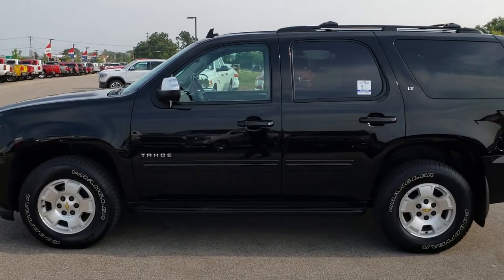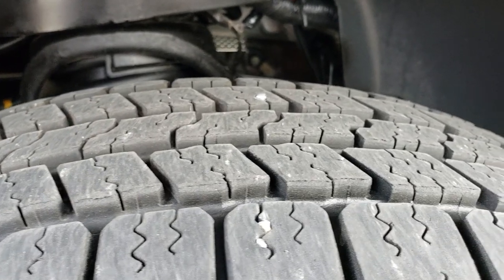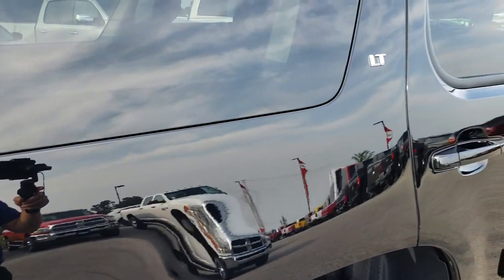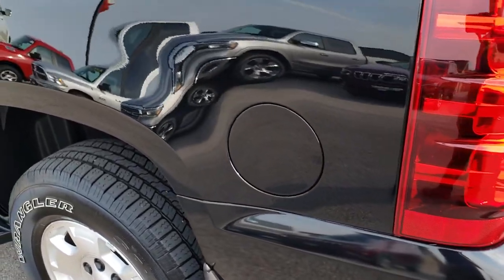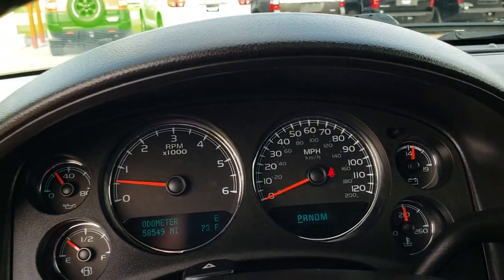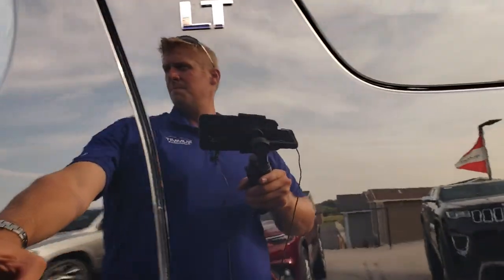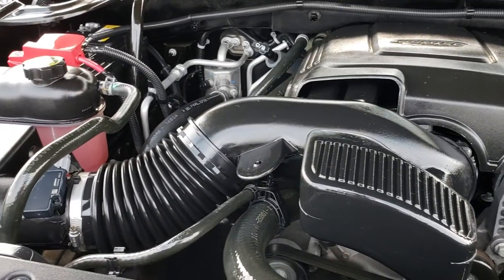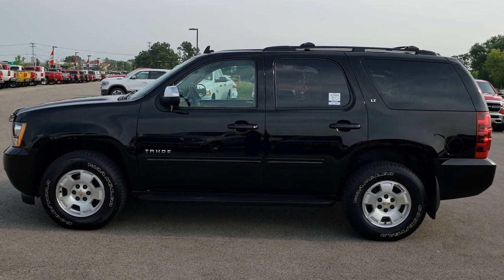2014 CHEVROLET TAHOE LT 8 PASSENGER BLACK CLEARCOAT WALKAROUND SOLD! 106X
STOCK: 106X
PRICE: $30,999
MILES: 58,530
MAKE: CHEVROLET
MODEL: TAHOE
VIN: 1GNSKBE07ER100324

CLEAN TITLE HISTORY! 5.3 Liter V8 Engine with Active Fuel Management, 320 Horsepower, Power Sunroof Moonroof Sun Roof Moon Roof, Reverse Backup Camera in Rearview Mirror, Onstar System, Dual Power Heated Seats, Non Smoker, Black Ebony Leather Seats, Bucket Seats, Memory Driver's Seat, 2nd Row Heated Bench Seating, 3rd Row Seats Bench Seating, Eight Passenger 8, Towing Package with Receiver Trailer Hitch and Trailer Wiring Tow Package, Power Fold in Power Mirrors with Built-in Directional Signals, Stabilitrak Traction Control, 3.08 Gears with Automatic Locking Differential Limited Slip Differential, Goodyear Wrangler SR-A P265/70 R17 Tires, Factory Alloy Rims Premium Wheels, Four Wheel Disc Brakes, Factory Running Boards, Bug Shield, Fog Lights, Reverse Sensors, Roof Rack Luggage Rack, Chrome Trimmed Mirrors, AM / FM Radio Tuner, Sirius/XM Satellite Radio Capabilities Sirius / XM, CD Player, Bose Premium Audio Sound System, Bluetooth, Hands-Free Phone Controls Blue Tooth, Auxiliary MP3 Jack Portable Audio Connection, Rear Audio Controls w/Headphone Jacks, Keyless Entry with Factory Remote Start, Power Raise Rear Gate with Manual Raise Glass, Rear Window Defroster, Adjustable Height Seatbelts, Driver and Passenger Front Air Bags, L.A.T.C.H. Child Safety System, Side Curtain Air Bags SRS Safety Restraint System, 2nd Row Power Windows, Multi-Function Steering Wheel Controls, Homelink System with Three Programmable Buttons for Garage Doors, Lighting Systems & Security Systems, Compass, Outside Temperature Display and Mileage Display, Dual Multi-Zone Climate Control , Power Adjustable Pedals, Rear Air Controls, Factory Floormats, Woodgrain Dash And Door Trim, Air Conditioning AC, Cruise Control, Power Locks, Power Windows, Tilt Steering Wheel, Automatic Headlights Autolamp, Side Window Antenna, Black, CLEAN AUTOCHECK! Very very clean inside and out! This is one of the sharpest 2014 Chevrolet Tahoe suvs we have ever had on our lot! Make your move before this super clean 4wd is gone!

STOCK: 106X
PRICE: $30,999
MILES: 58,530
MAKE: CHEVROLET
MODEL: TAHOE
VIN: 1GNSKBE07ER100324